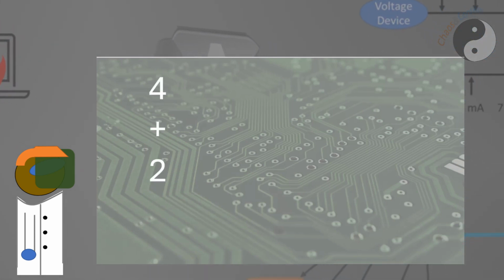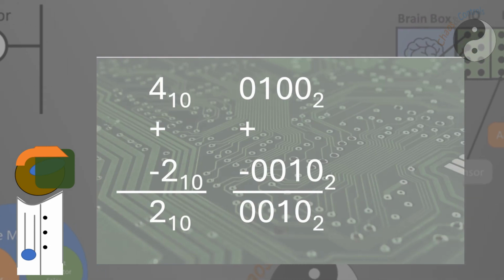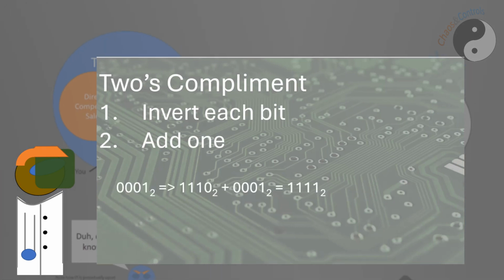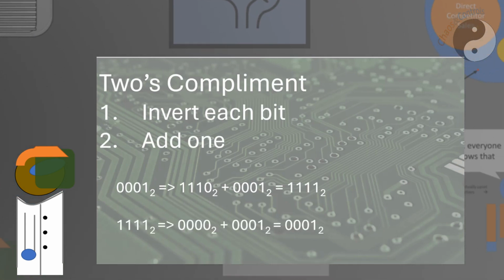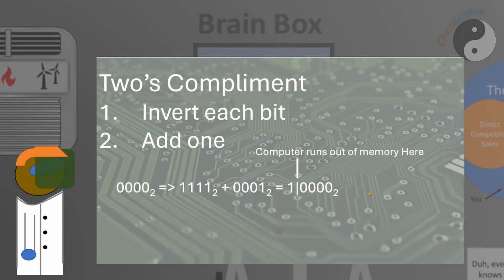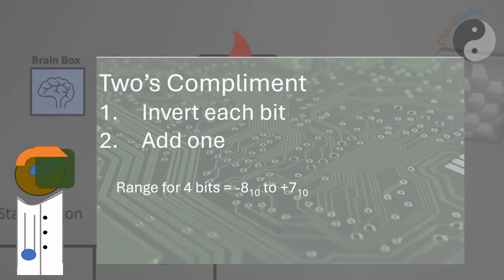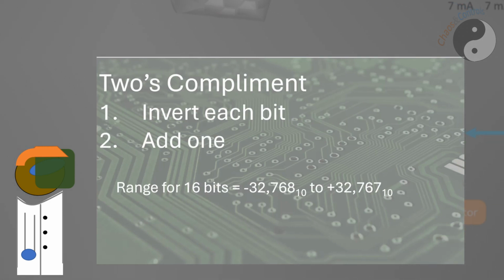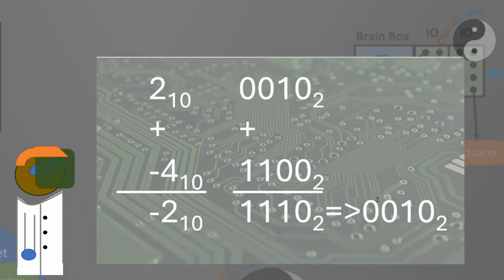[Ep 29] Two's Compliment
Ever wonder how computers handle negative numbers? Magic, gremlins, and two's compliment. Enjoy!